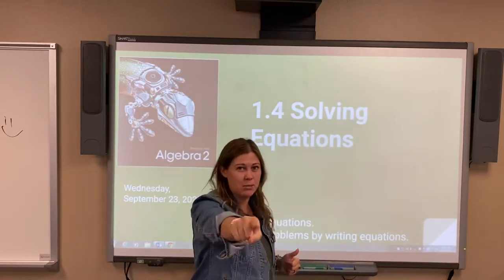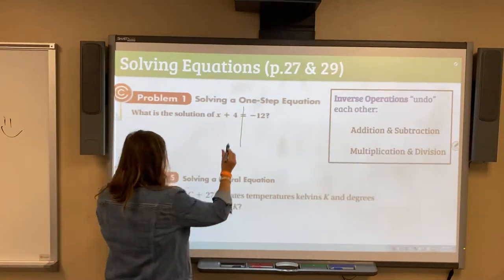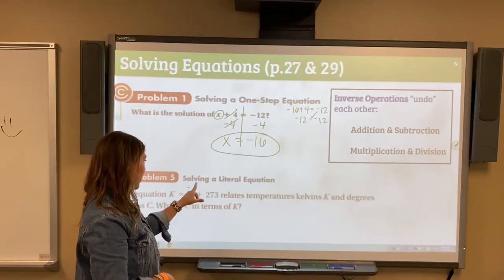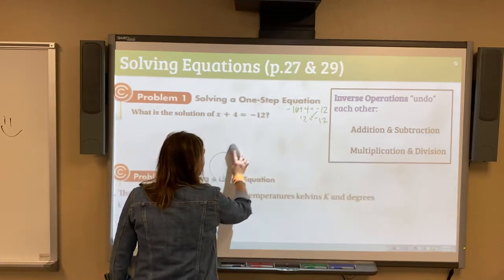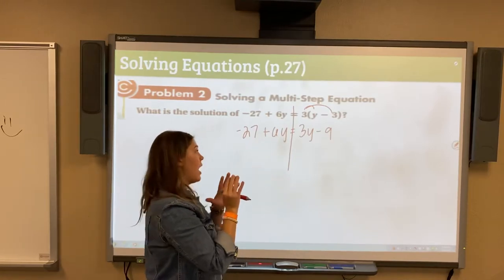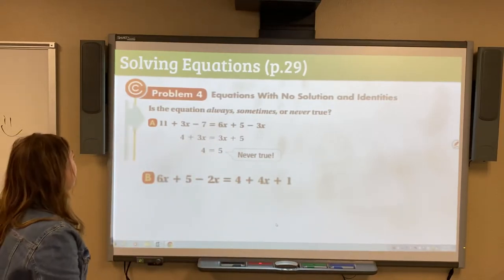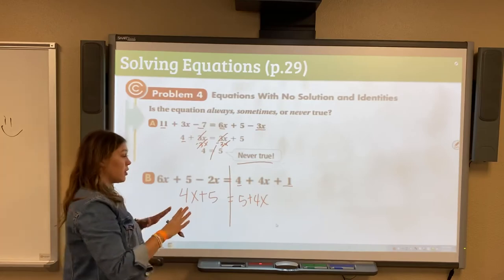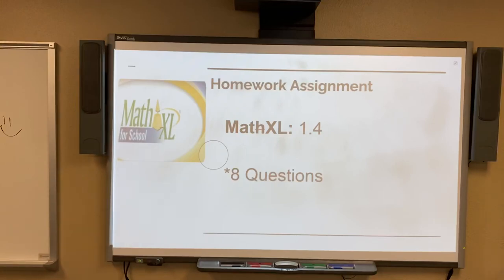Wednesday 9/23: 1.4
Lesson 1.4 in MathXL